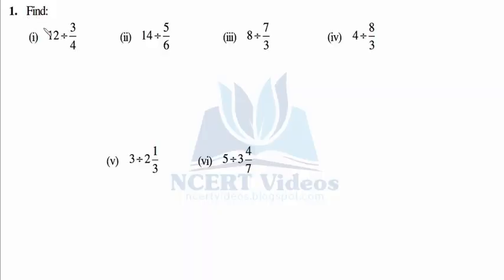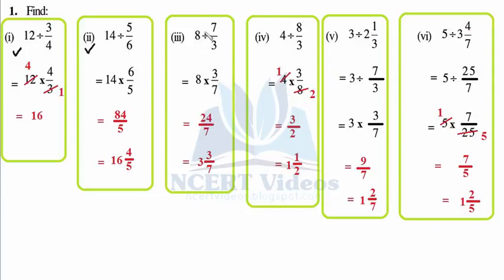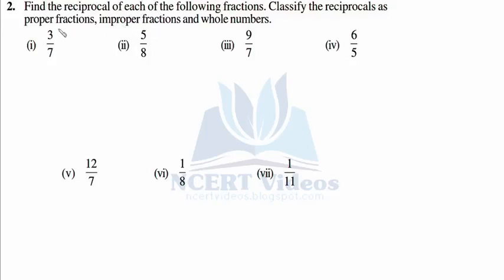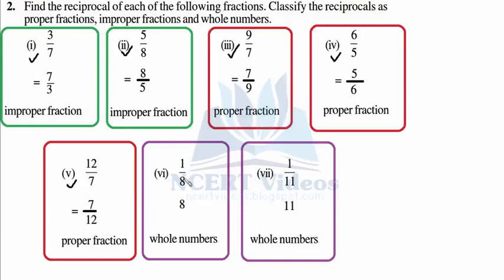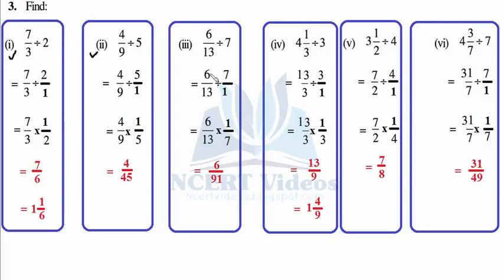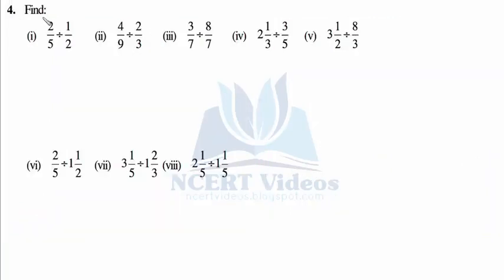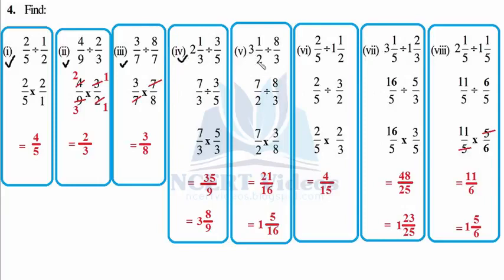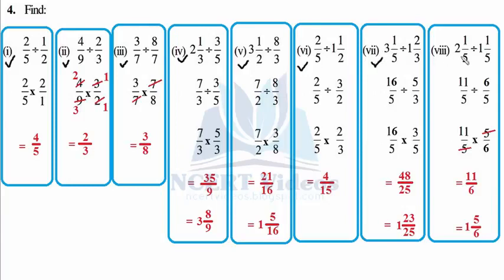Class 7 ex 2.4